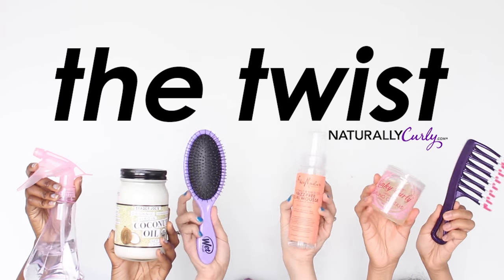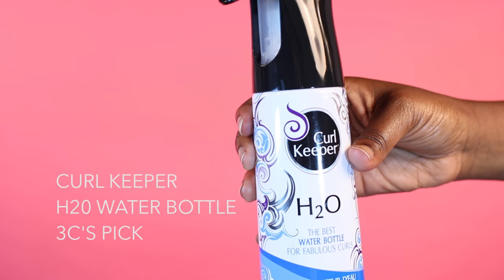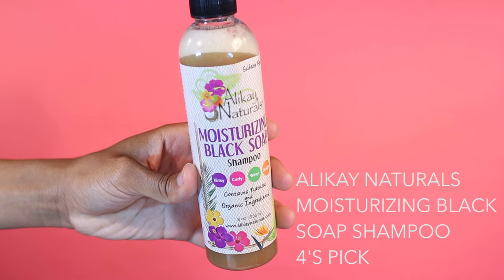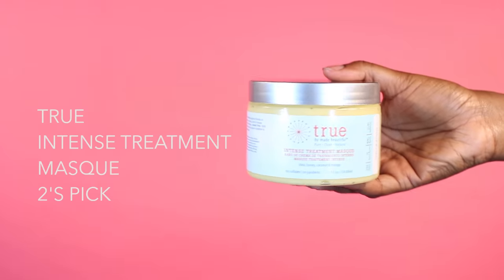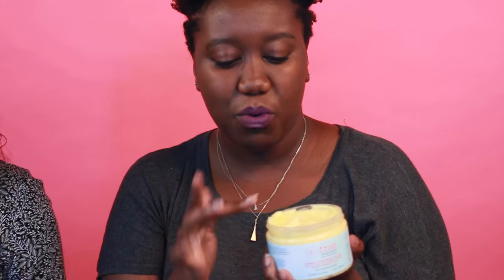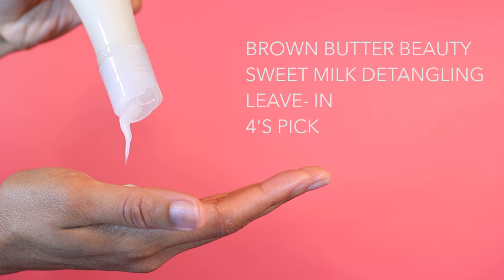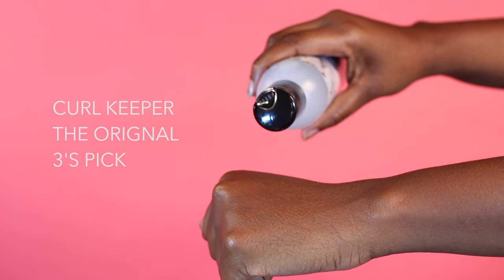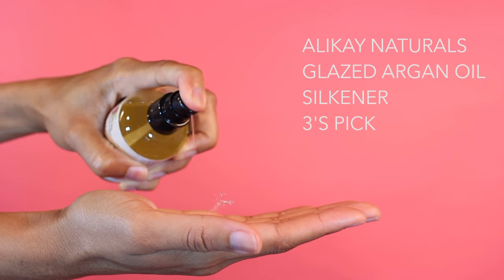Product SWAP!! | Editor's Choice Edition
Nikki and Evelyn try some of the winners of the 2016 Editor's Choice award. The only catch? They are chosen by editor's whose hair types are different from theirs. Hilarity ensues.